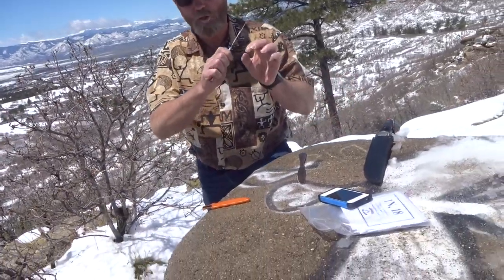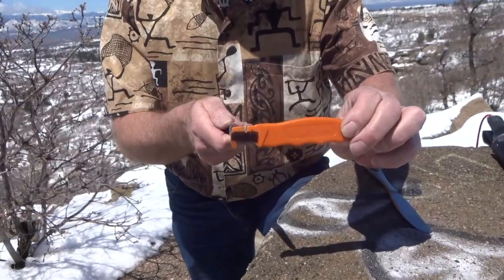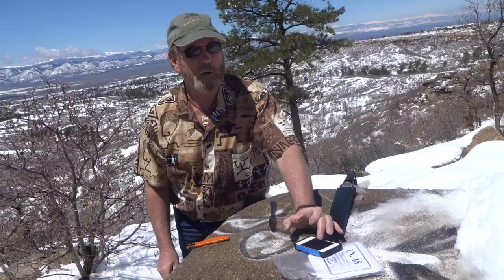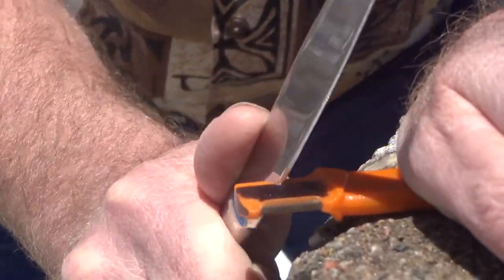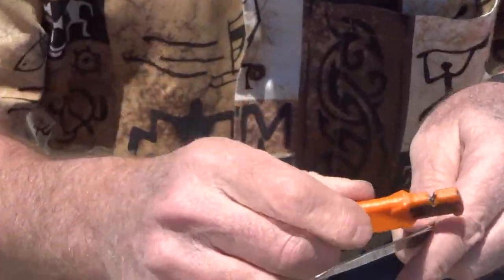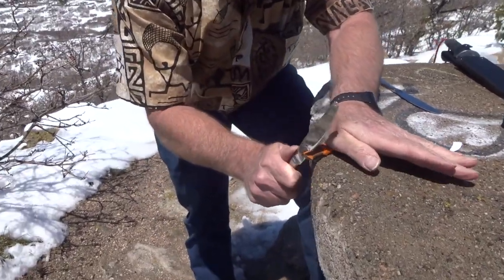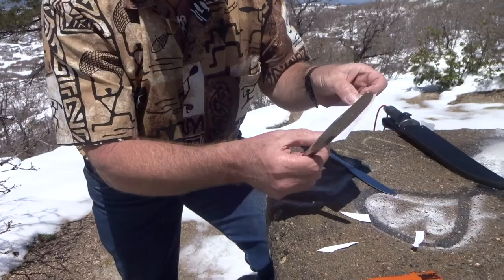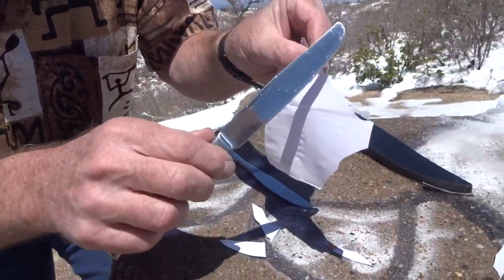How to get the Sharpest Butter Knife